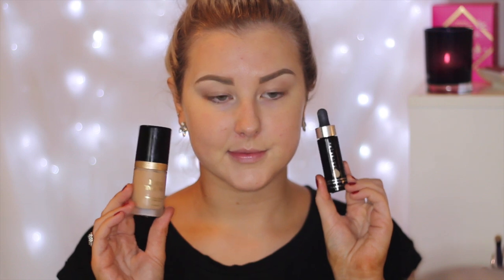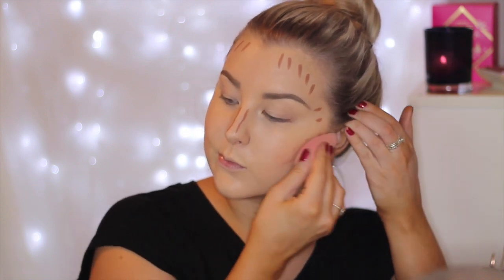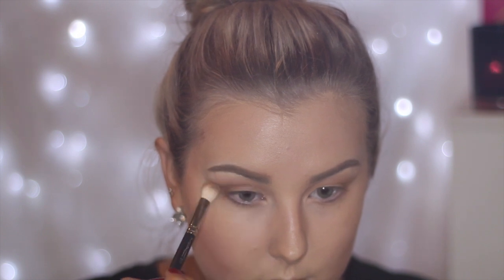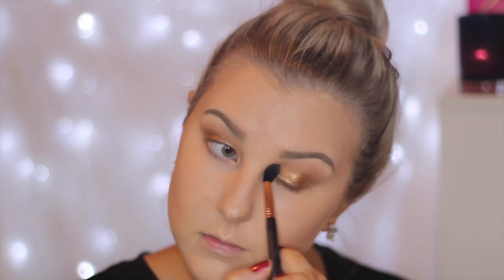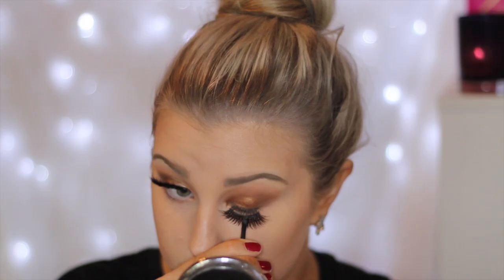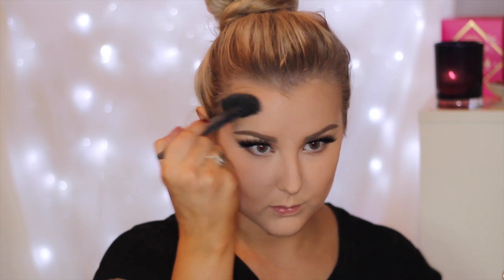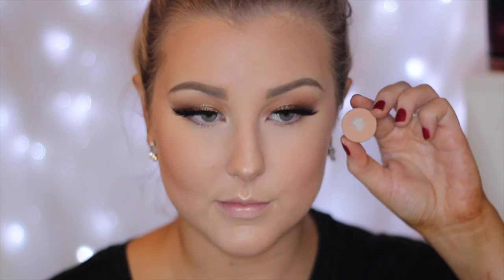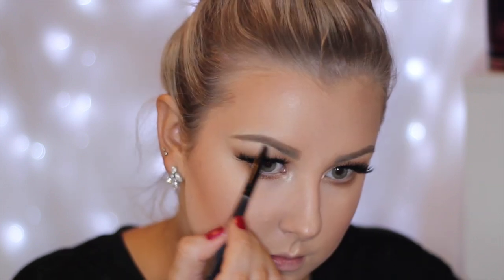Golden Foiled Eyes Makeup Tutorial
Modelco Contour Stick
Wet n Wild Mega Glo Contouring Palette - Dulce De Leche
The Balm Blush - Hot mama
Colour Pop Highlight - Wisp

Mac Painterly Paint pot (not shown)
MUG Shadows
- Vanilla Bean
- Creme Brulee
- Desert Sands
- Americano
- Shimma Shimma
Nyx Jumbo Eye Pencil - Pure Gold
Sigma Loose Shimmer Eyeshadow - Midsummer
Thin Lizzy double ended eyeliner

Colour Pop Lippie Pencil & Lippie Stick in Aquarius

Beauty Blender
Nude by nature large eyeshadow brush
Sigma E40
Mac #217
RT Base shadow brush
Nude by nature contour brush
Wet n Wild Blush Brush
Nars ita brush [fake]

Syn Cole - Feel Good
Tobu - Candyland